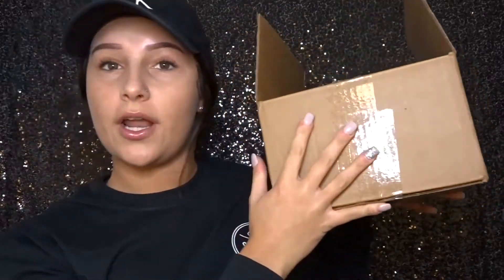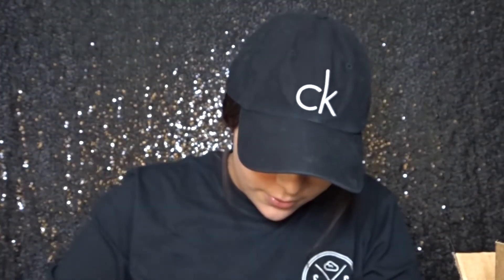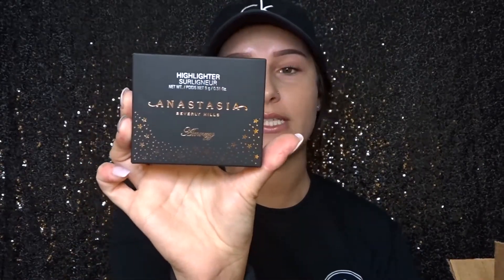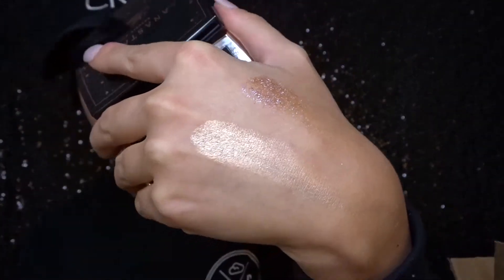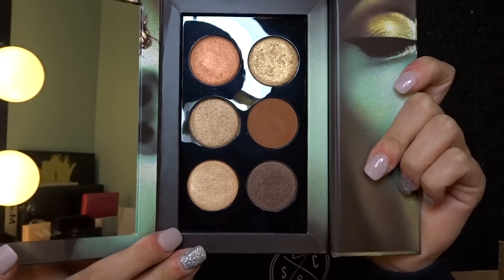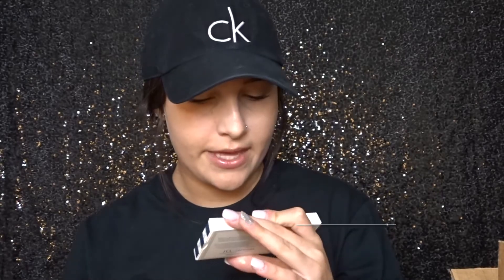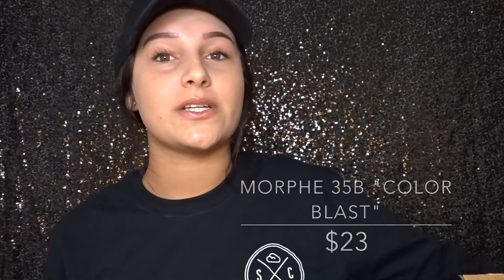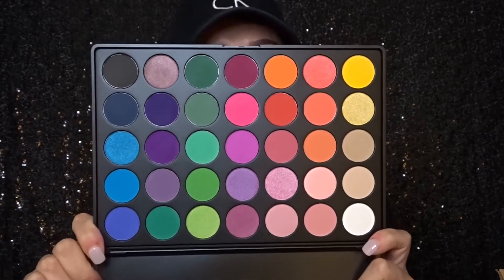I BOUGHT TWO PAT MCGRATH PALETTES?! NEW Makeup Haul!!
I went shopping!! Checkout all my new goodies!! Thank you! xoxo ange

Sand Cloud DISCOUNT link!

PRODUCTS USED
- Pat McGrath Mothership 1 Palette
- Pat McGrath Sublime Bronze Ambition Palette
- Anastasia Beverly Hills Amrezy Highlight
- Glamglow Volcasmic Matte Moisturizer
- House of Lashes "Natalia"
-Morphe 35B  "Blast of Color"